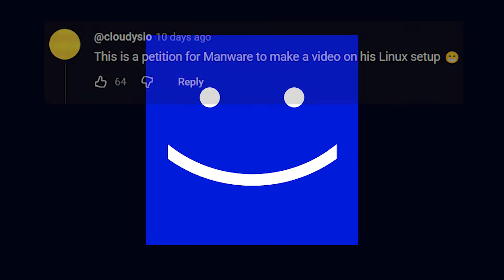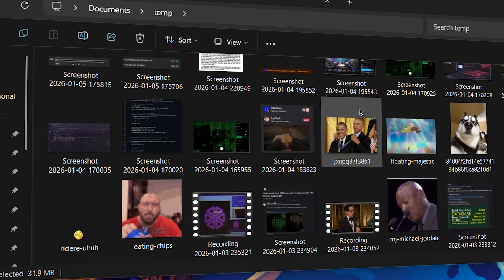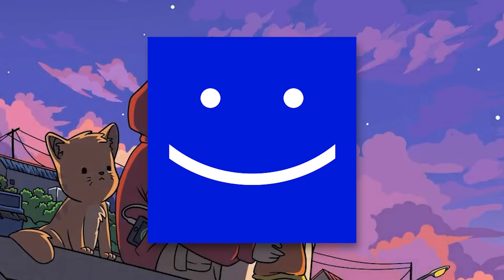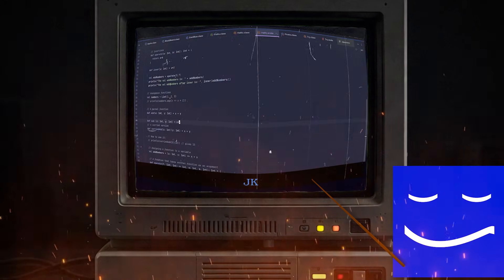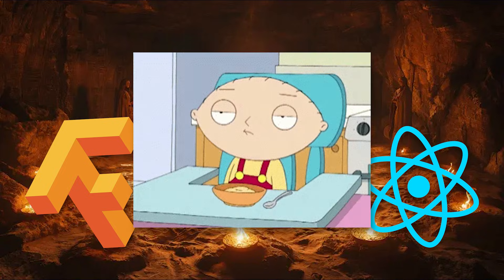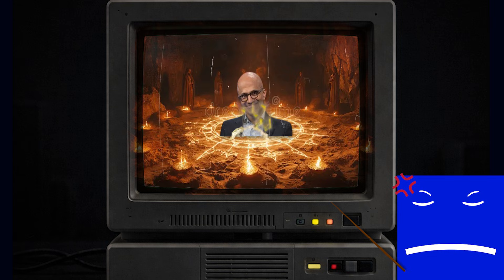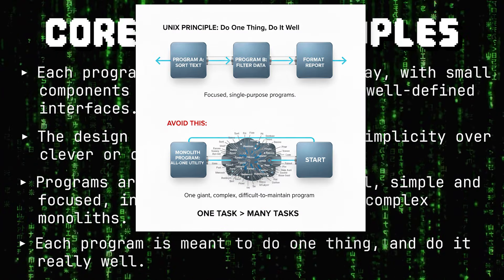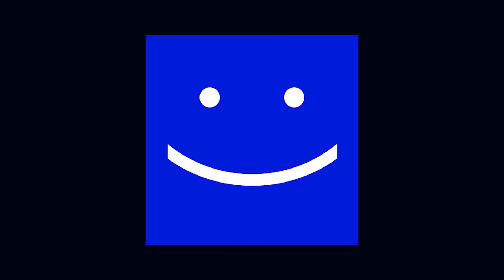I Used Linux Every Day for 201 Days...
Year of Linux desktop will finally be 2026

🔵 wanna say hi?

Hey, I am Manware🙂. My motive is to spread awareness and share what I learn solving my problems.

► Music Used🎵:

1. Neon Drive by Ghostrifter

3. Summer - Vivaldi

4. 9th Symphony, Finale – Beethoven

► Chapters:
00:00 - Context
00:17 - Peak Setup Showcase💍
02:45 - Package Managers and Windows Rant👿
04:40 - Divine Redemption 🛐

Still reading? You weirdo...